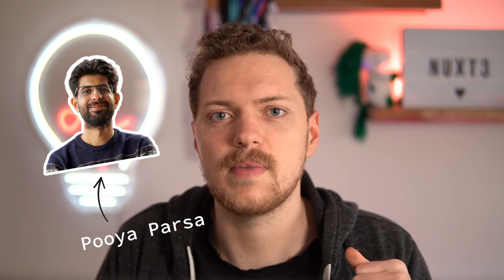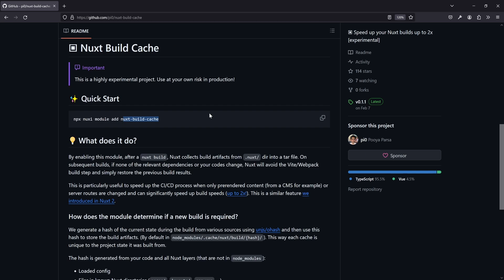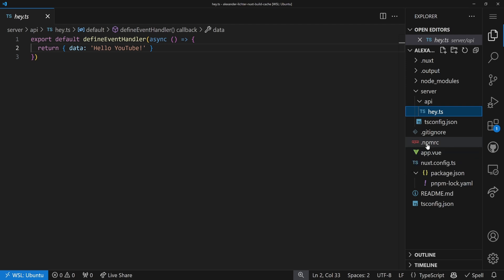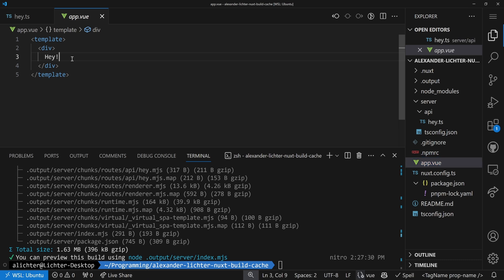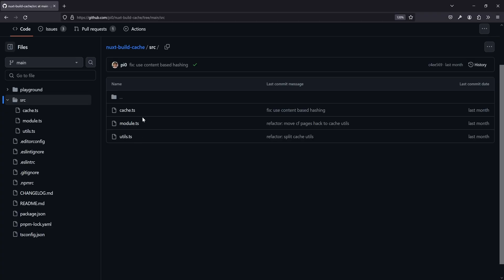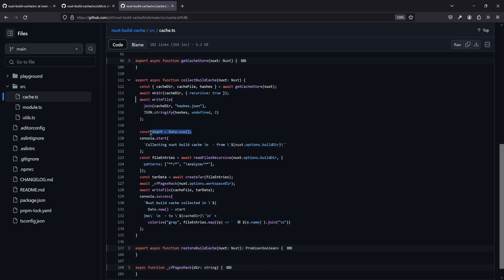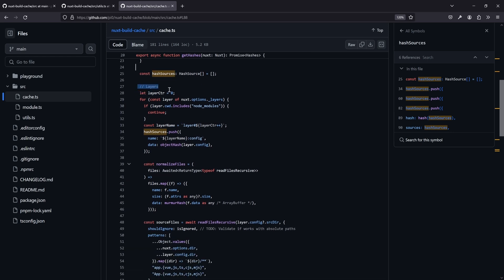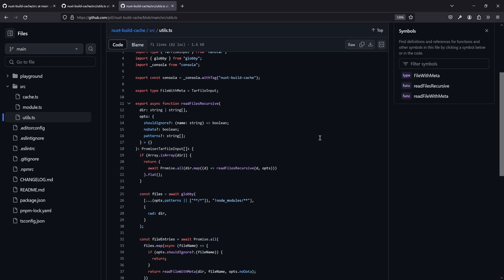Faster Nuxt Builds? 🤔 No problem ✅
🚤 Nuxt 3 builds are already significantly faster than in Nuxt 2. But they can be even faster, especially if only data or server routes change. In this video, we will explore a module from Pooya, bringing back a "build cache" - and we will dive deep into how it works and why you want to use it.

Key points:
⏩ How to improve build time for re-builds and deploys
👀 Taking a look inside the module and figuring out how things work

Chapters:
00:00 Intro
00:42 Agenda
01:07 Nuxt 2 had it before!
02:08 The build cache module
03:44 How to utilize the module
07:24 Why should you use it?
08:28 Diving into the internals
14:35 Summary